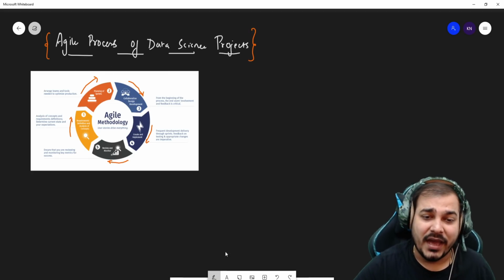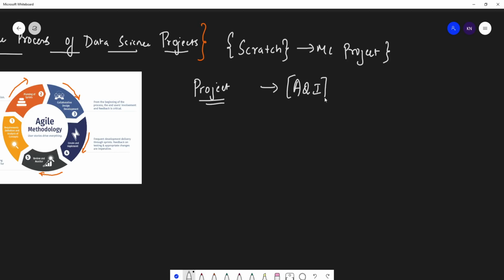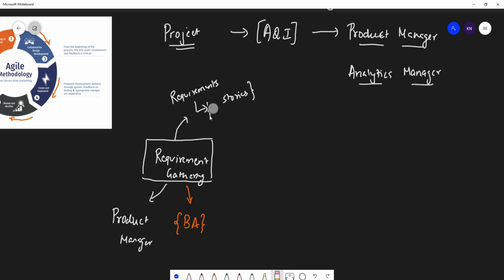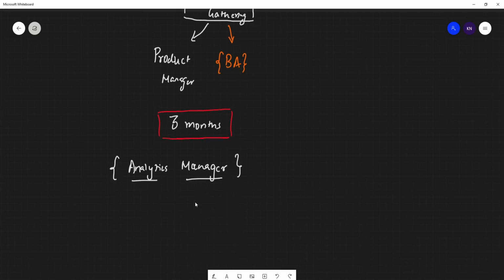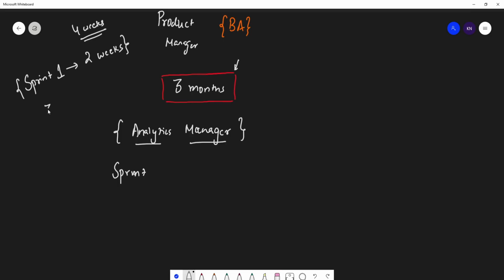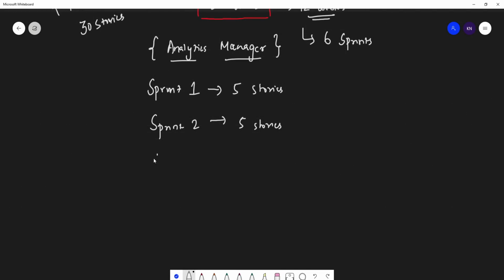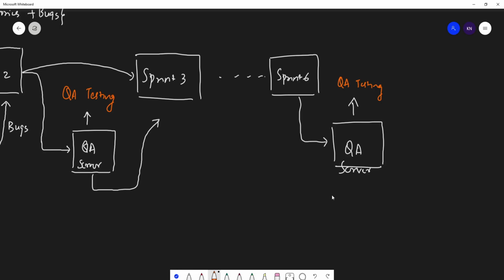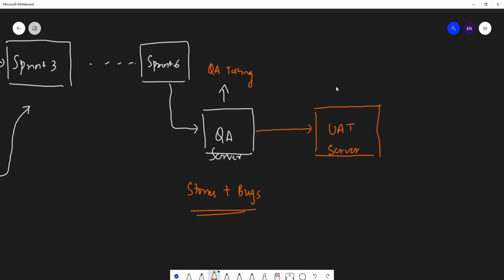How Data Science Projects Are Implemented Using Agile Methodology🤔 🤔 🤔 🤔 🤔 🤔 🤔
We at iNeuron are happy to announce multiple series of courses. Finally we are covering Big Data,
Cloud,AWS,AIops,Business Analytics and MLops. Check out the syllabus below.

Please note the duration of the batch will be upto 4-5 months. All the sessions will be live and the recording will be available.

To find more info regarding the course please go through the courses.
You can fill the below form to reserve your seats

Incase of any queries you can contact the below number. Happy Learning!!